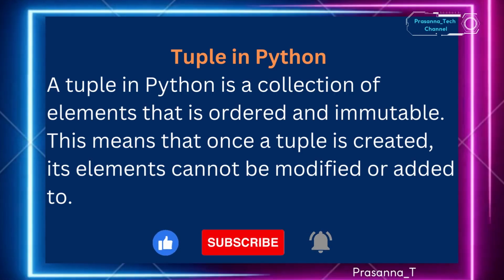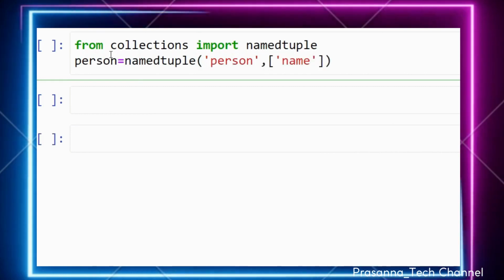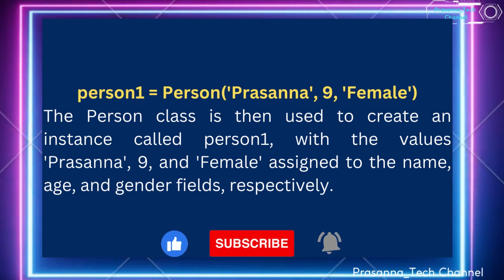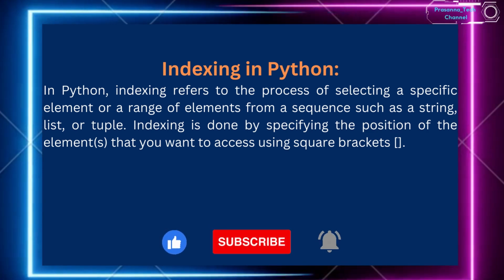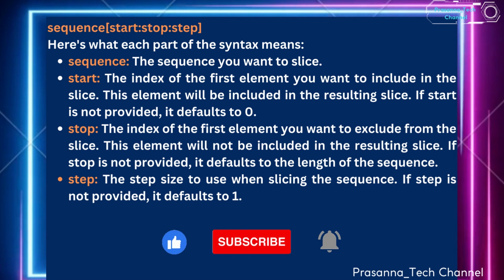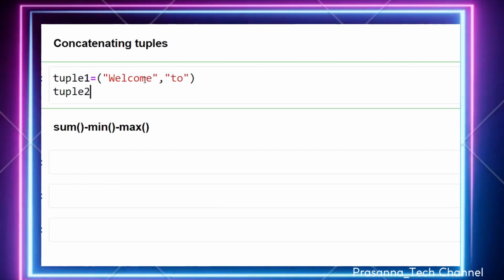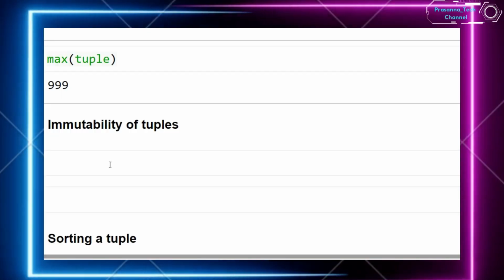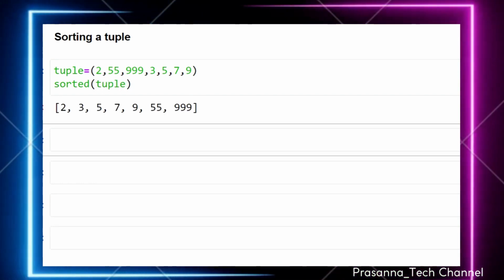Learn Python for Data Science #5 Tuple Data Structure in Python🙂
Python for Data Science #5 Tuple Data Structure in Python
Hello everyone and welcome to this video on data structures in Python! Today, we'll be delving into the world of data structures and examining the various types that are available in Python. Specifically, we'll be focusing on tuples - from creating tuples with and without parentheses, to working with named tuples and type casting with single value tuples. We'll also be exploring indexing, slicing, concatenating, finding the minimum and maximum values, and calculating the sum of tuples. In addition, we'll discuss immutability, sorting, and common type errors that you may come across while working with tuples in Python. So, without further ado, let's jump right into it!

TIMESTAMPS:
00:34 - Agenda
01:32-Tuple in Python
01:51-Tuple with parentheses
02:20-Tuple without parentheses
02:40-Named tuple
05:02-Tuple with one value
05:32-Empty Tuple
05:47-Indexing in python
06:47-Slicing in python
08:47-Concatenating in tuple
09:46-sum() min() and max()
10:34-Immutability of tuple in python
11:47-Sorting a tuple in python

Thank you for visiting and happy learning!